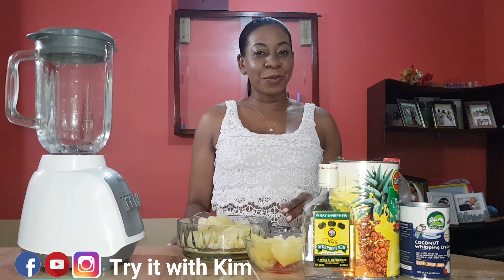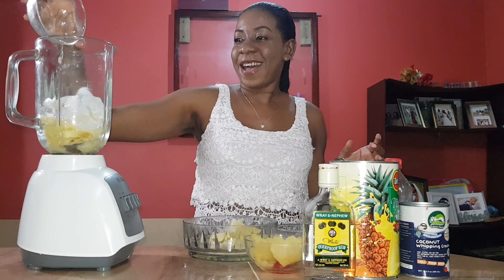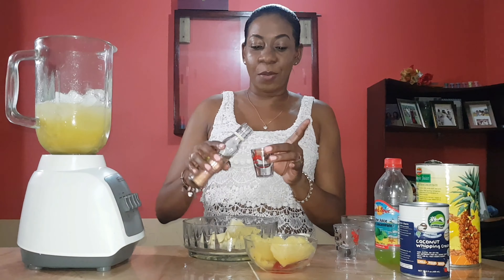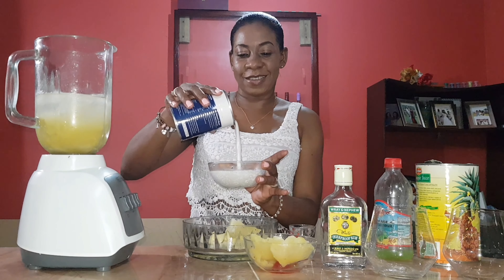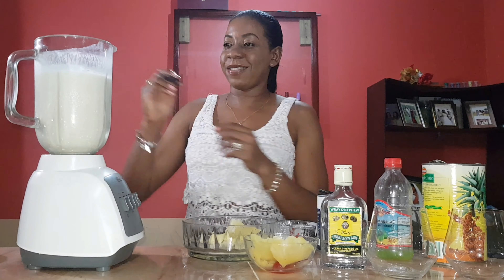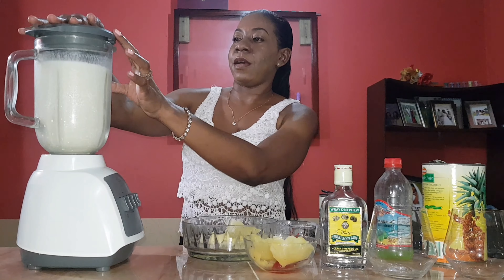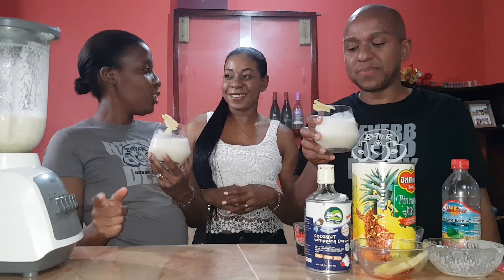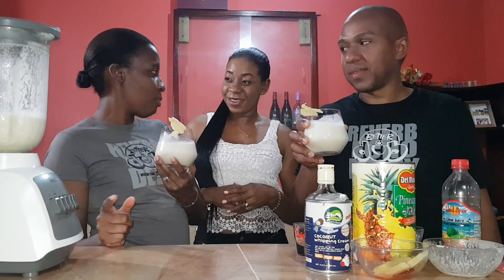HOW TO MAKE PINA COLADA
Ingredients:
2 ounces white rum
3 ounces coconut cream (Cream of coconut)
½ cup pineapple juice
ice
pineapple wedge
Slice Pinapple or maraschino cherry

Directions:
1. Blender Instructions: Pour the rum, coconut cream and pineapple juice into the blender jar. Add 3 cups of ice (or 2 cups of ice and 1 cup of frozen pineapple chunks). Blend in a blender to a smooth consistency and then pour into glasses. Garnish with a wedge of pineapple and a maraschino cherry.

2. Shaker Instructions: Pour the rum, coconut cream and pineapple juice into the shaker jar. Fill the shaker jar with ice and shake vigorously for at least 30 seconds. Pour out into a glass and garnish with a wedge of pineapple and a maraschino cherry.